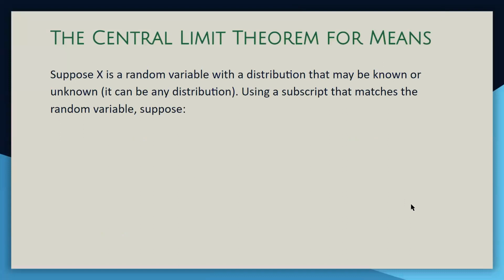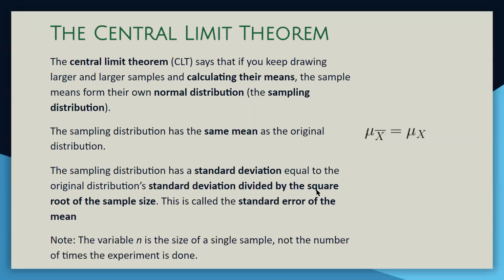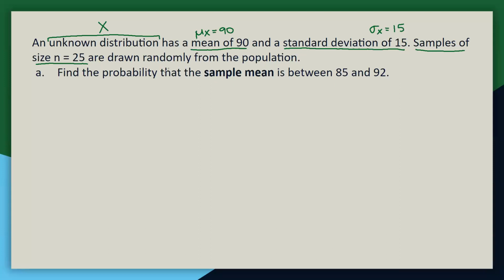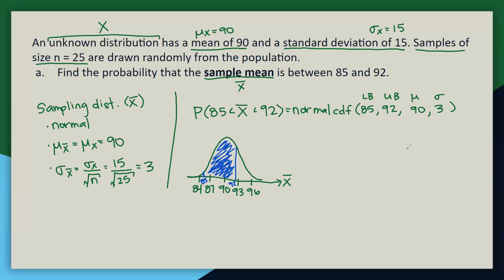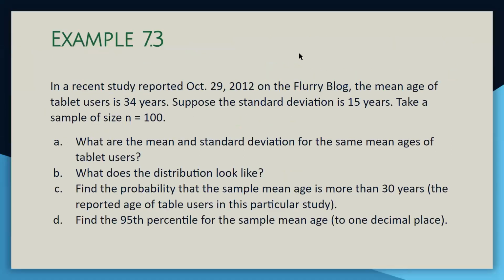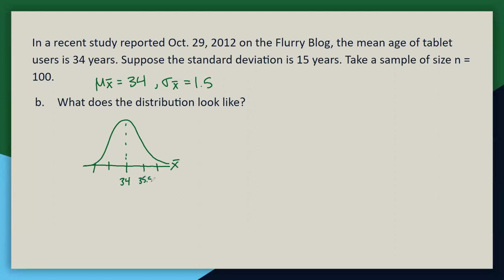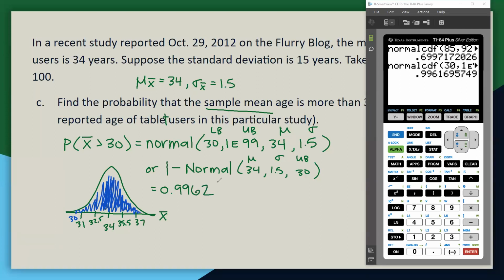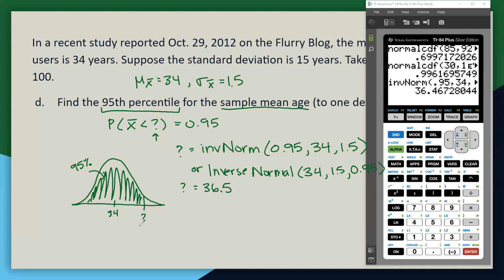Video 3.4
Central Limit Theorem for Sample Means